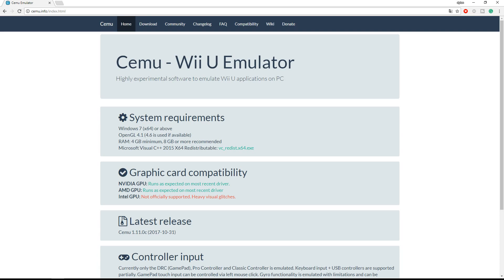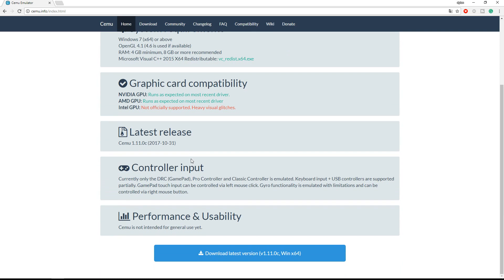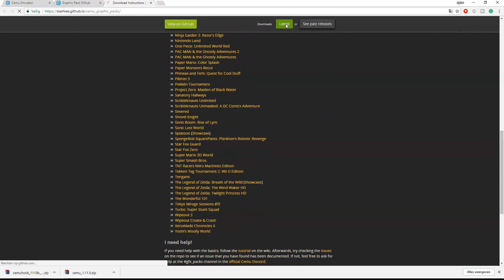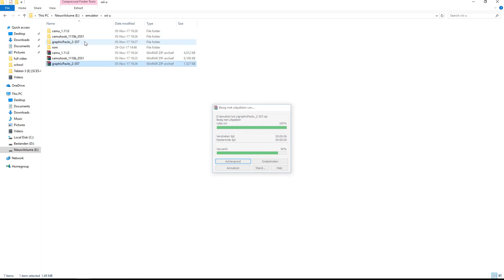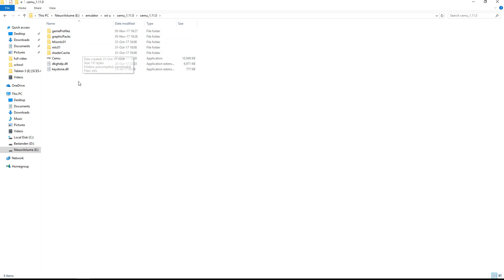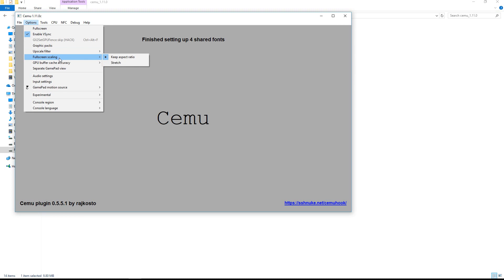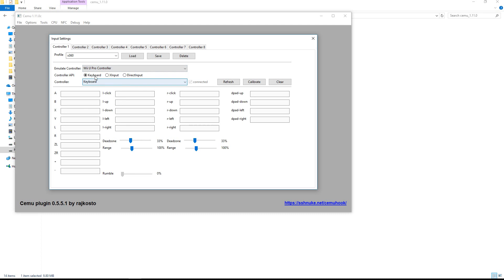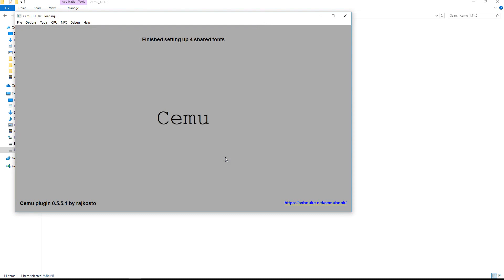How to install the Cemu Wii U emulator + cemuhook + graphics packs (read description)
The cemu emulator is made to play Wii U games on your computer!
If you want to see how to install every part of the cemu emulator, including the cemuhook and graphics packs? Keep watching to find out!

If you enjoyed a like would be welcome.

*I do not support the downloading of games via illegal ways and won't provide links to sites where you can download Wii U games*